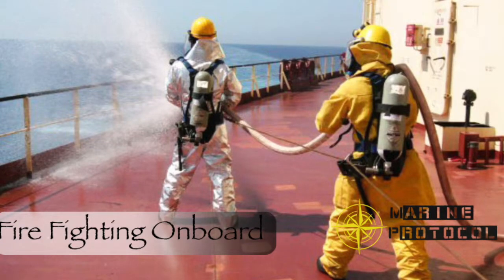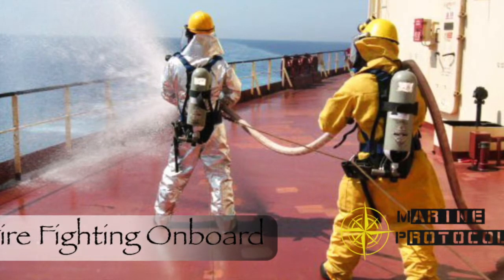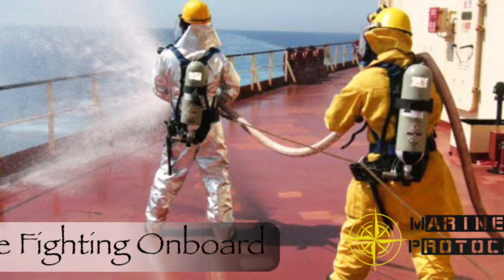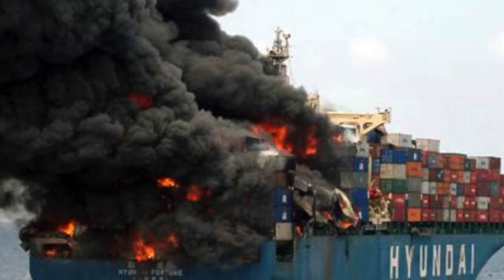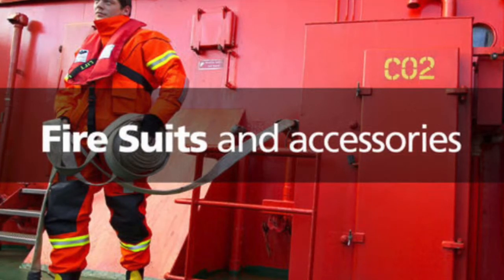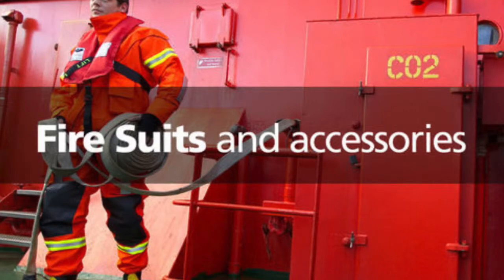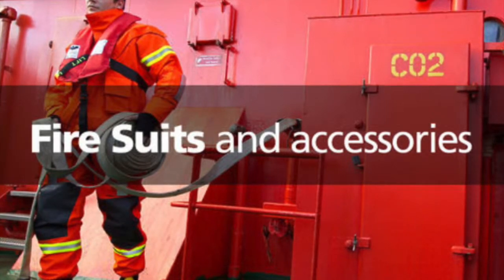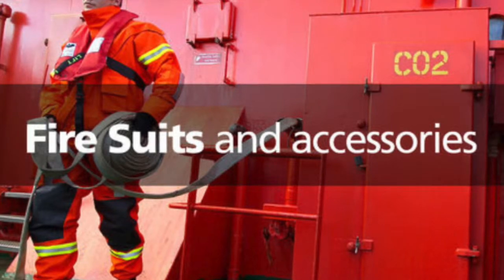Marine Protocol - What to Do In Case Of Fire/Explosion on Ship ?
We have been studying about various situations involving fire on board a ship. We also studied about two specific situations involving fire in a cargo hold at sea, as well as shore cargo hold fire. Basically these articles deal with specific situations and actions to be taken. In this article we will study about a generic situation where fire is involved.